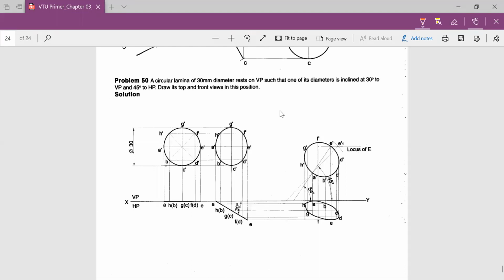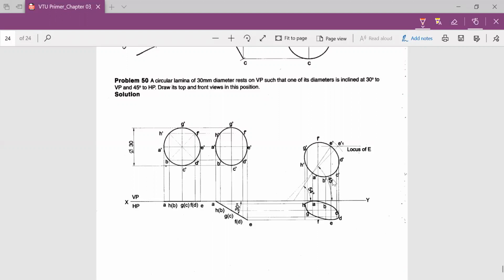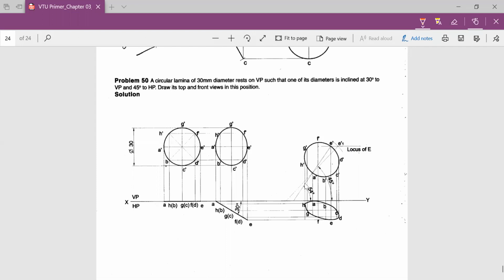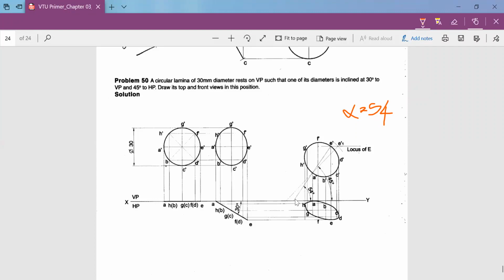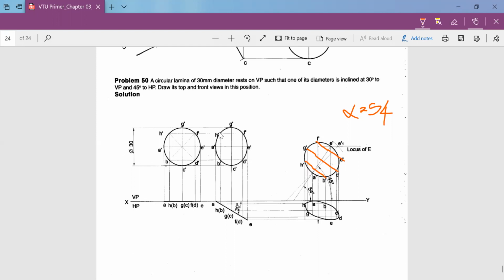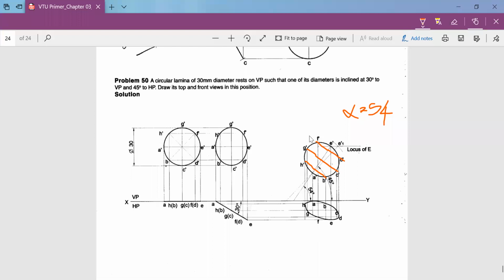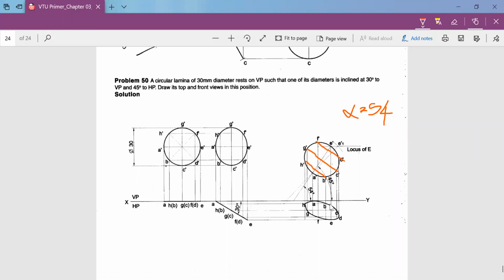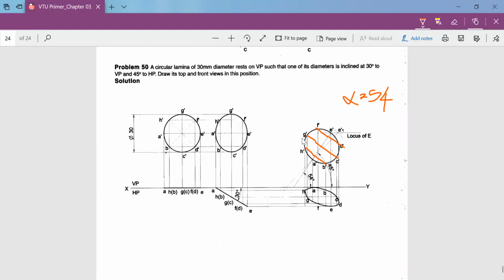EGDL - Circular Lamina Problems- Part 2 -Dr Nandini R -28 April 2020